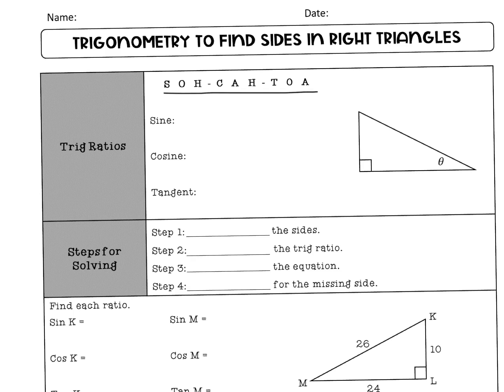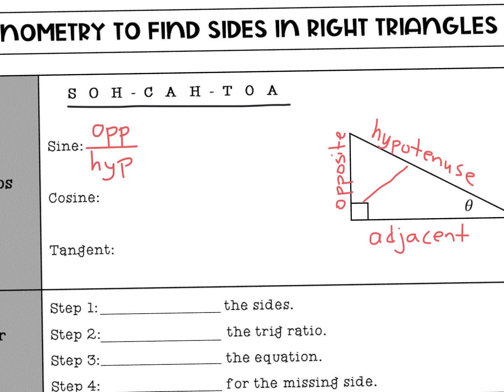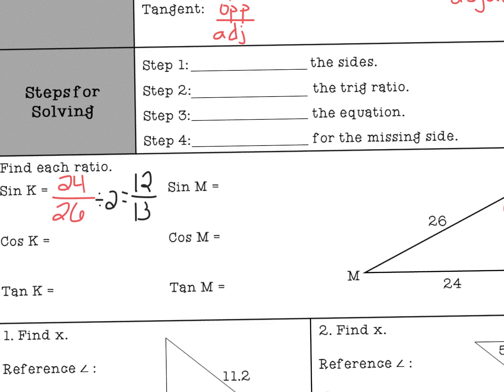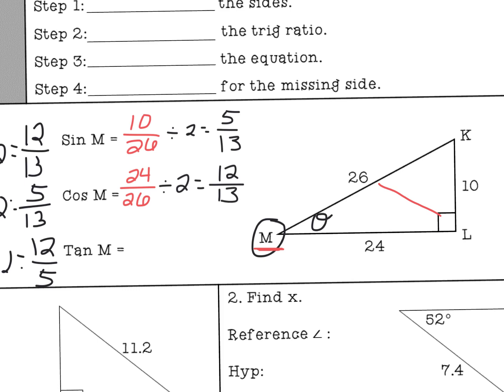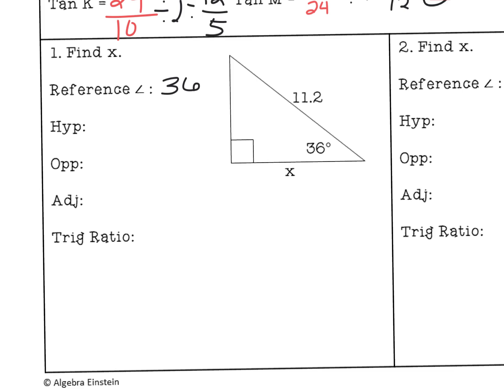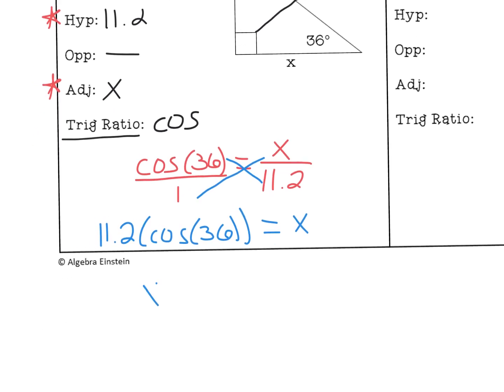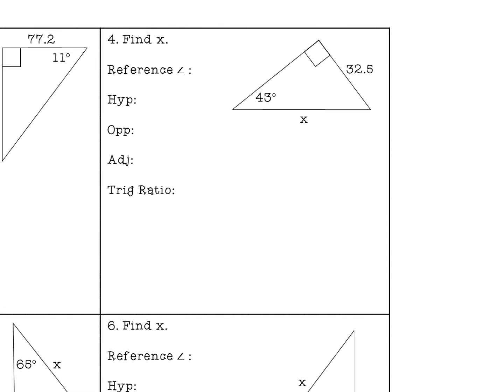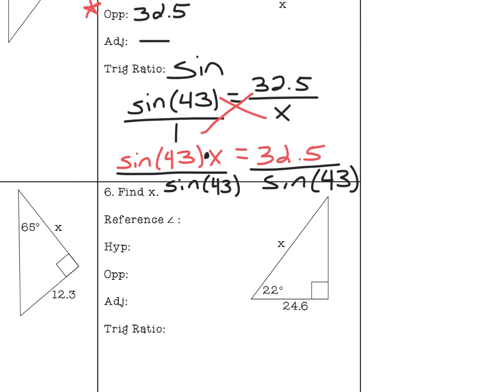SOHCAHTOA Notes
00:00 Slide 1
12:47 Slide 2